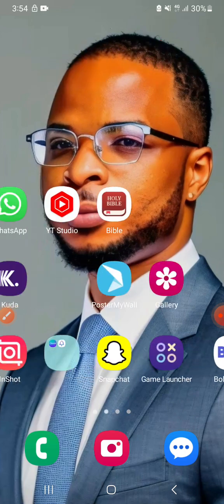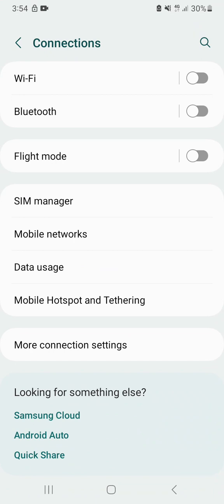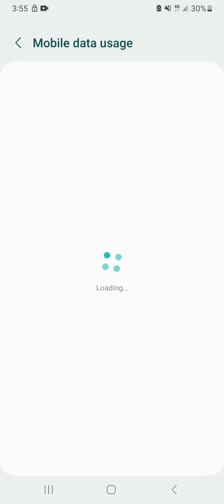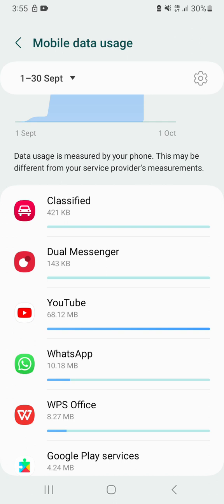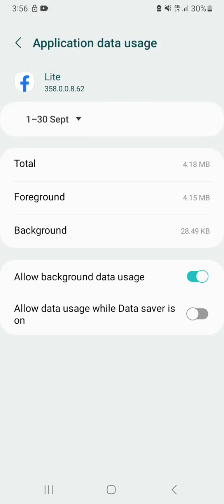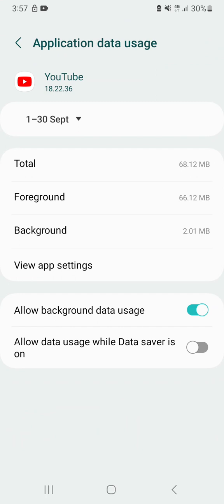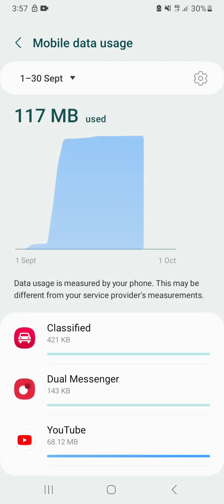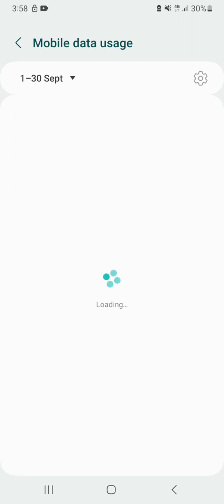How to fix high internet data consumption on your phone